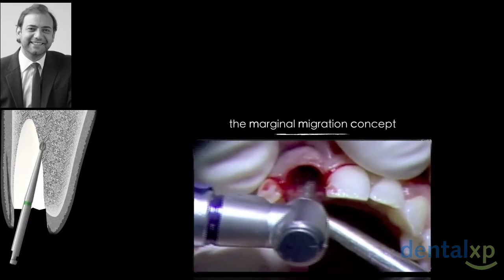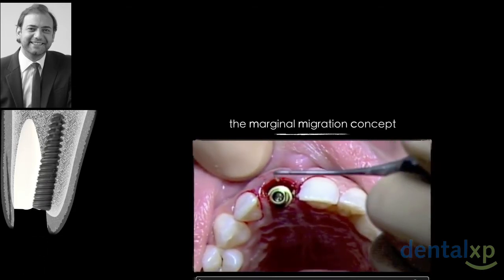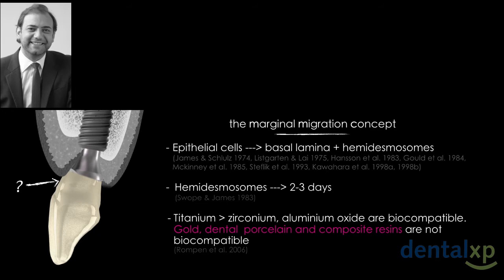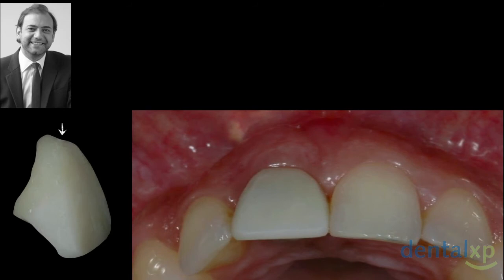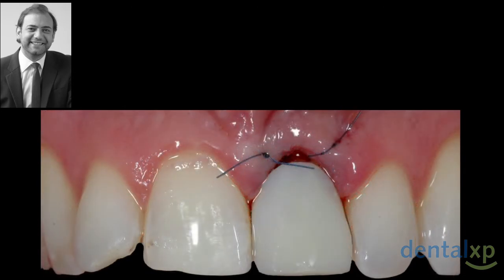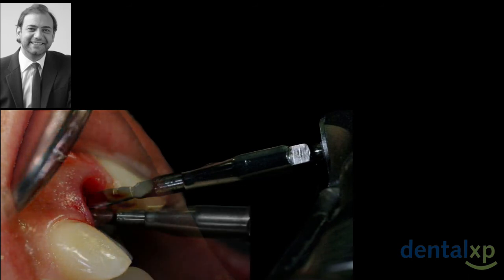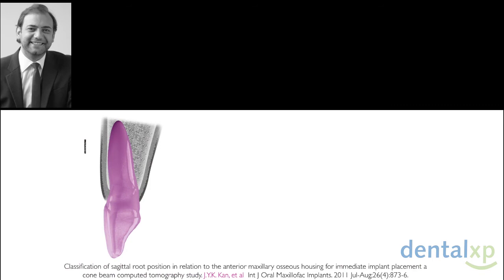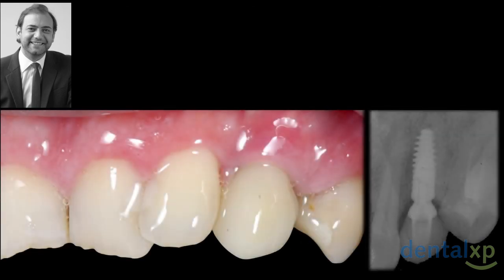A Novel Surgical Prosthetic Approach to Optimize Peri Implant Tissue Esthetics